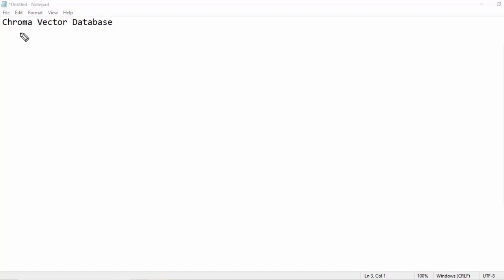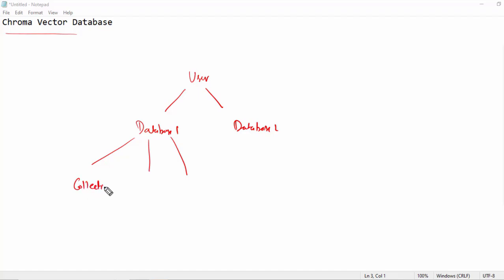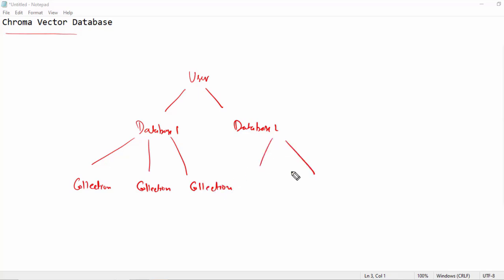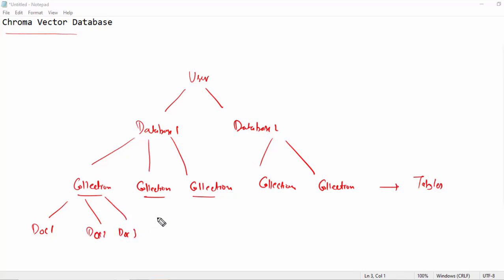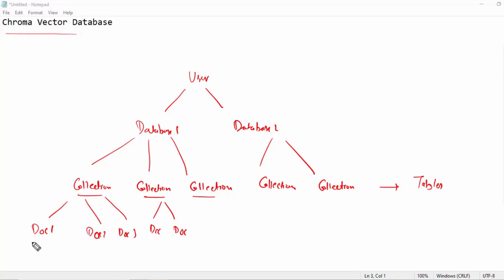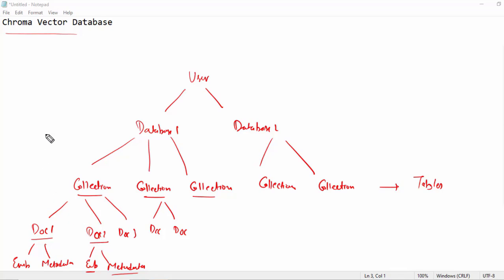LangChain | ChromaDB Hierarchy: Organizing Collections & Documents | Video #36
How does ChromaDB actually store your data? 🗄️ In Video #36 of our LangChain Full Course, we look at the internal anatomy and Hierarchy of ChromaDB.

Based on the structure we've sketched out, I will walk you through the four levels of data organization. You'll learn how to create isolated "buckets" for different projects and how to navigate the relationship between a Collection and the Documents inside it. This understanding is key for building apps that handle multiple users or different types of data sources.

✅ In this structural deep-dive, we cover:

The 4-Level Hierarchy: 1. Tenant: The highest level (usually your organization). 2. Database: The logical container for your project. 3. Collection: Like a "Table" or "Folder" for related embeddings. 4. Documents/Records: The individual chunks, vectors, and metadata.

Collections vs. Tables: Why ChromaDB is "schema-less" and how that makes it flexible.

Metadata & IDs: How every record is uniquely identified and tagged for easy filtering.

Persistent vs. Ephemeral: A quick look at where these files live on your disk (chroma.sqlite3).

Practical Demo: Creating a new collection, adding documents, and "listing" your collections via code.

Why this matters: If you just dump all your data into one big pile, your search results will get messy. Understanding the ChromaDB Hierarchy allows you to architect clean, professional vector stores where data stays organized and easy to retrieve.